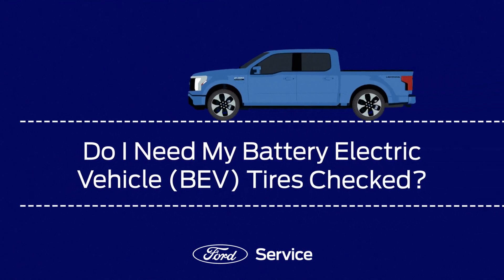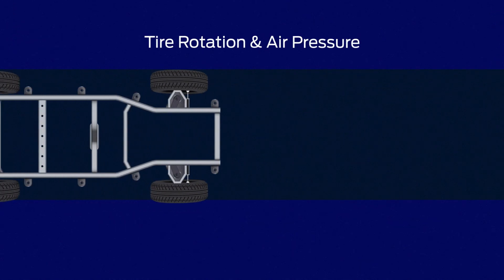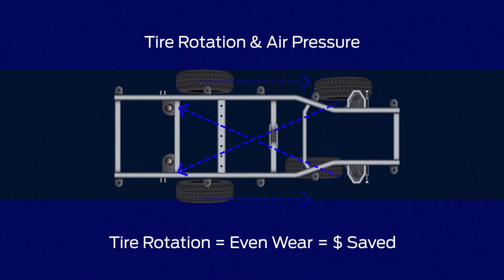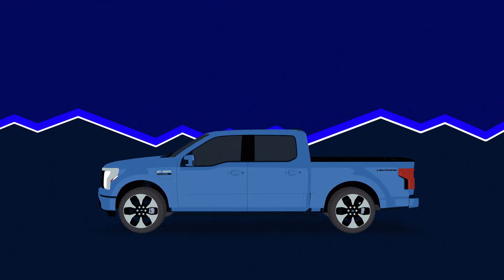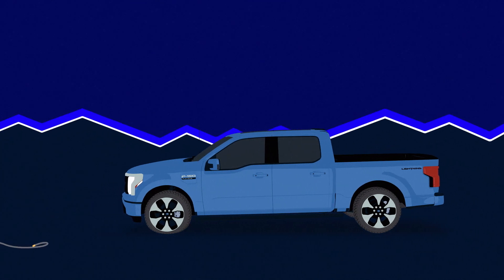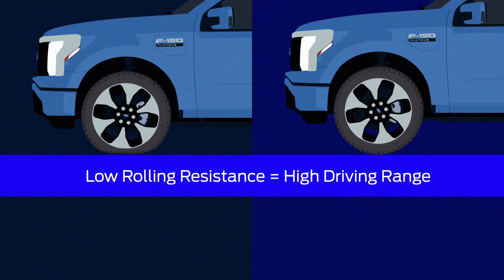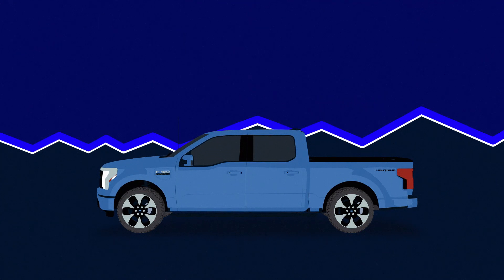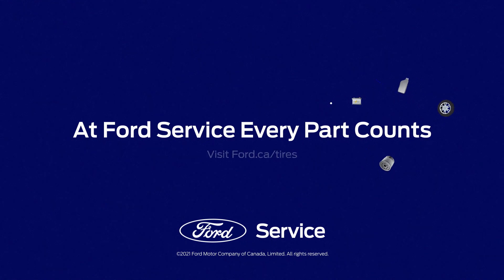Service FAQ – Do I need my Battery Electric Vehicle (BEV) tires checked? | Ford Canada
Let the pros at Ford Service show you how to care for the tires on your BEV to increase performance and longevity.